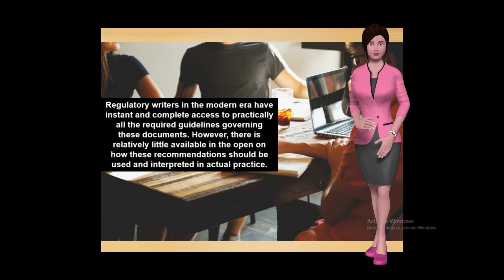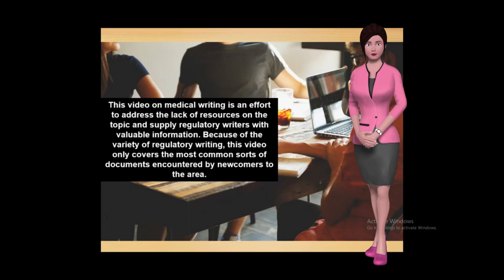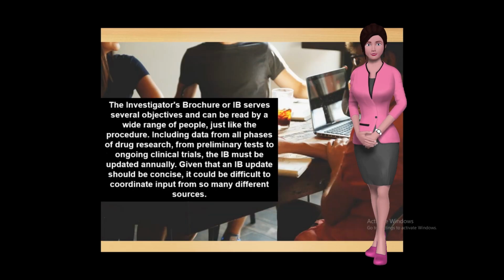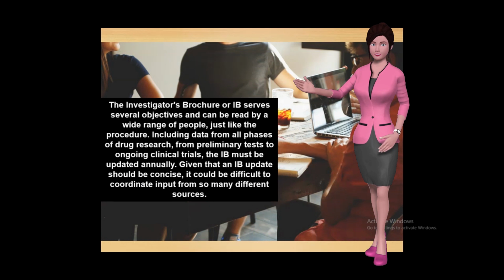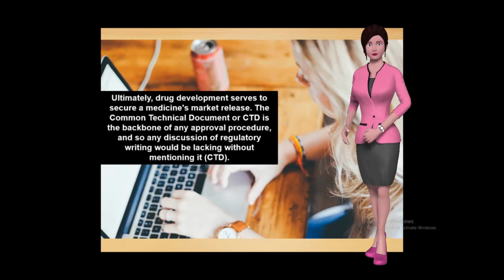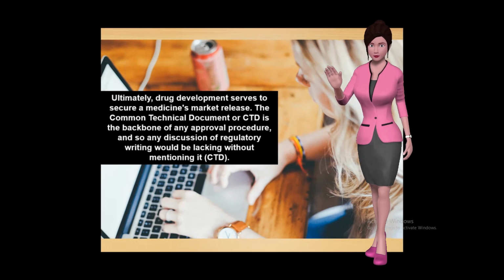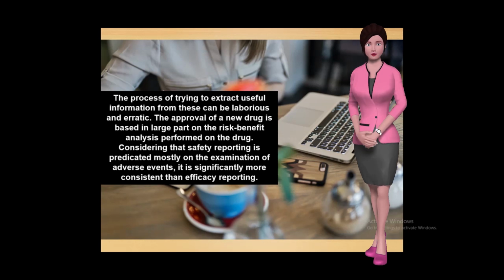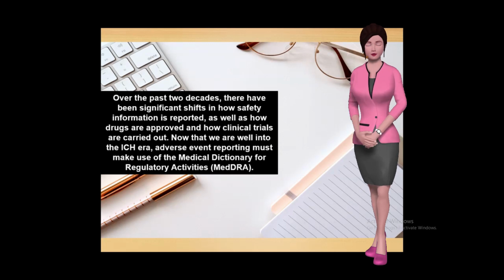Basics of Regulatory Medical Writing: A Guidance For Aspirants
Regulatory writers in the modern era have instant and complete access to practically all the required guidelines governing these documents. However, there is relatively little avai...